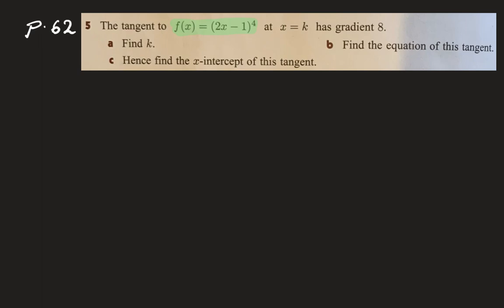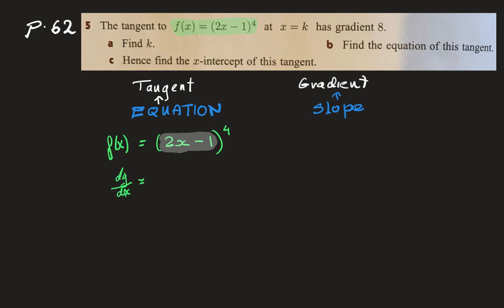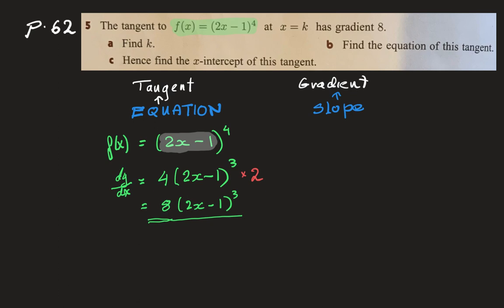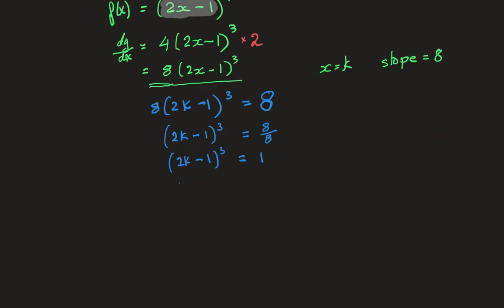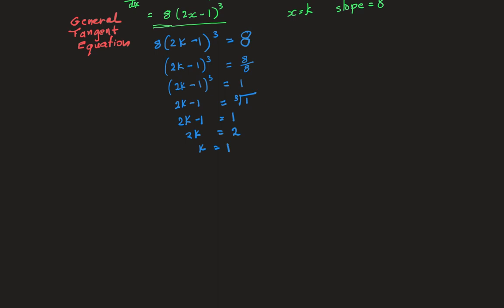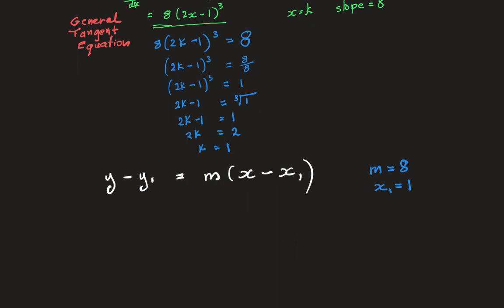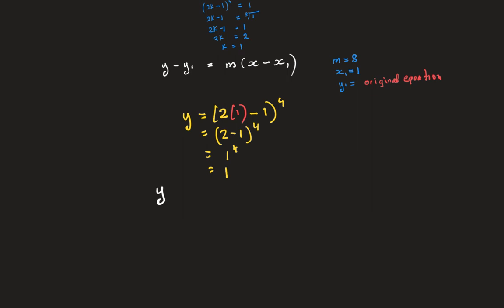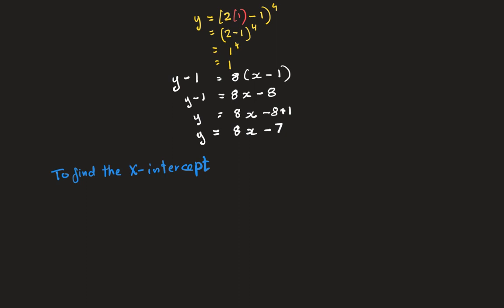Maths Methods 12- 3A. Equation of tangent- Excel at School